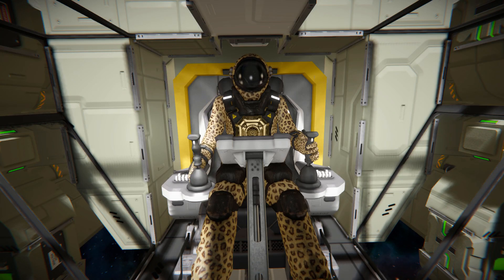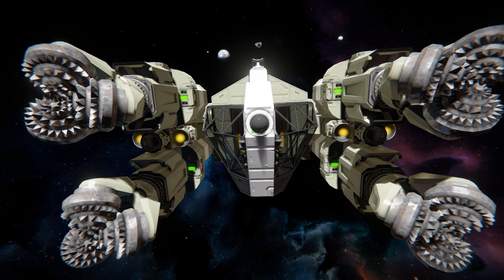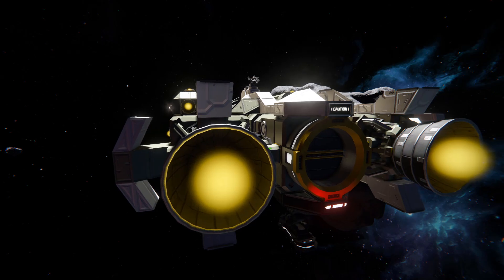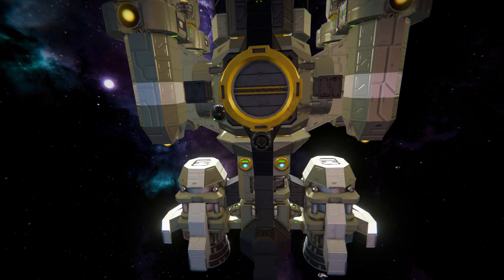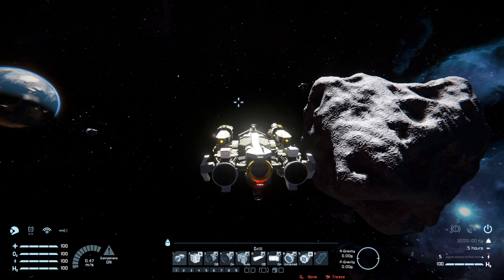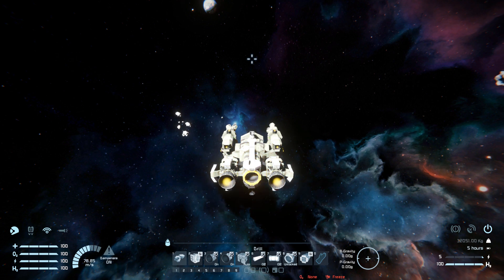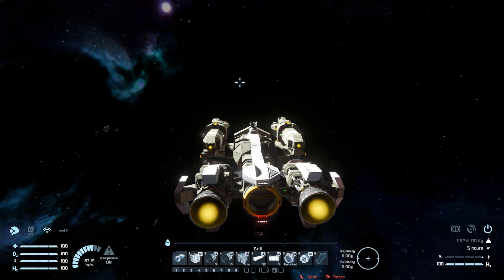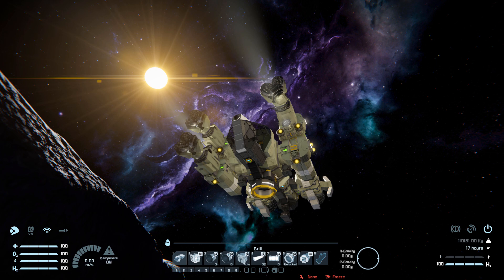The Amethyst Class Mining Vessel - Space Engineers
This is the Amethyst Class Mining Vessel Steam workshop blueprint for Space Engineers! A cool small block hydrogen powered mining ship that's great for small ventures in space! I go over this mining vessels looks and features then test out what ti has to offer and then mine some stone from a nearby asteroid to see how it handles when full up of resources.

0:00 Intro
1:12 Exterior Look
4:15 Ship Control Setup
6:27 Thruster Test Empty
7:06 Mining Stone
7:45 Thruster Test Full